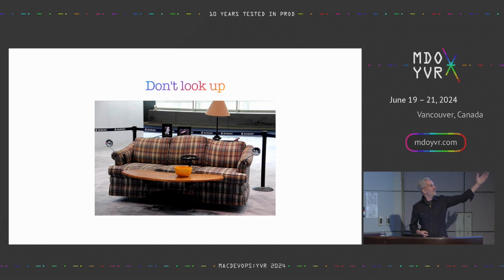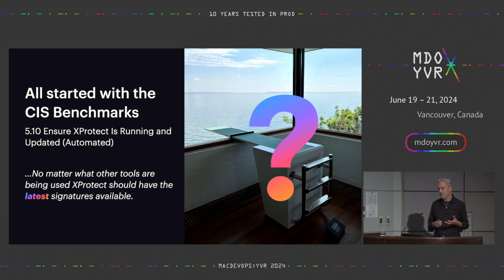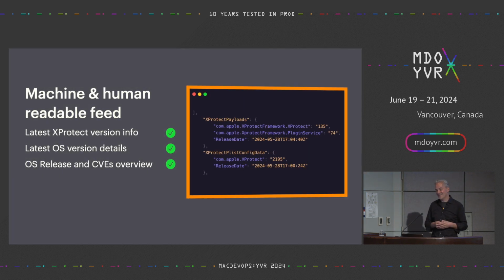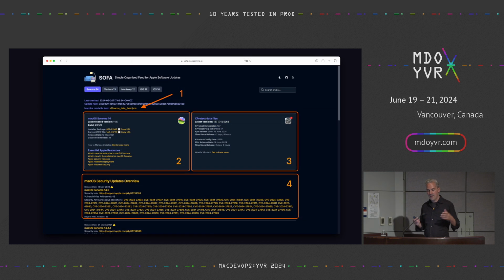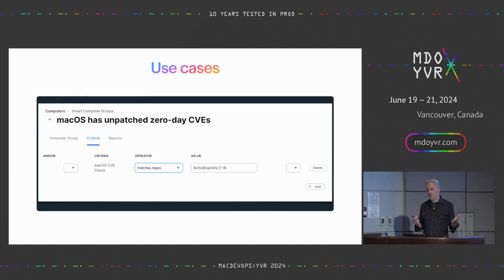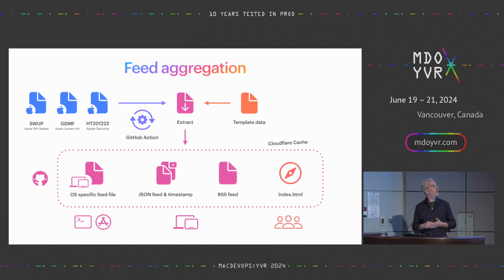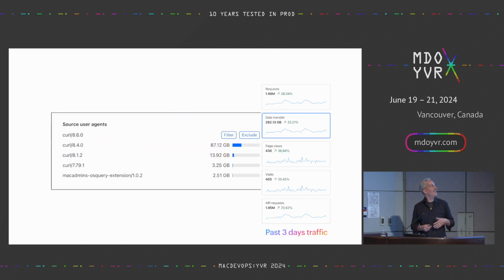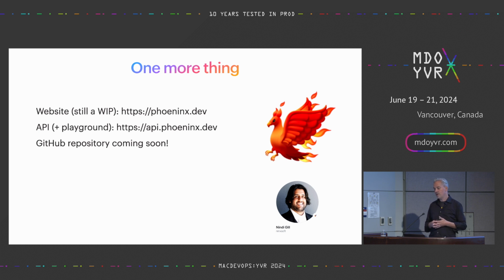MDOYVR24 - Henry Stamerjohann - Quick Talks: SOFA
Henry Stamerjohann
Quick Talks: SOFA